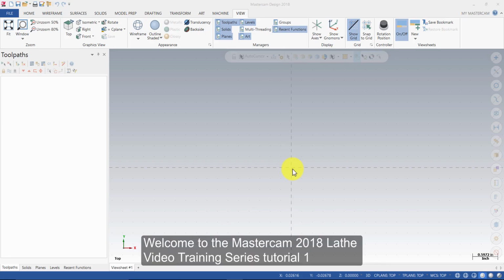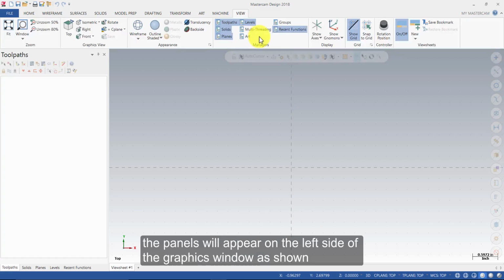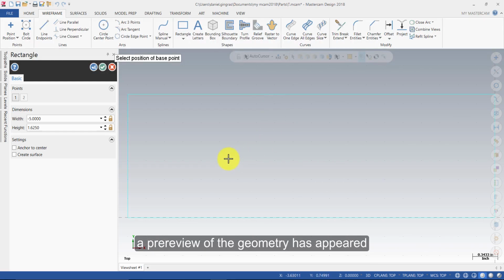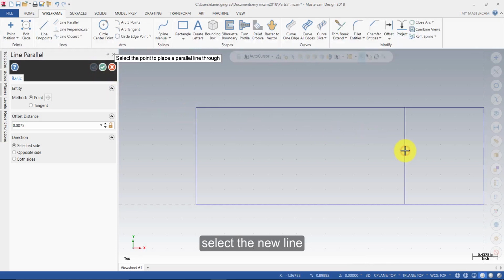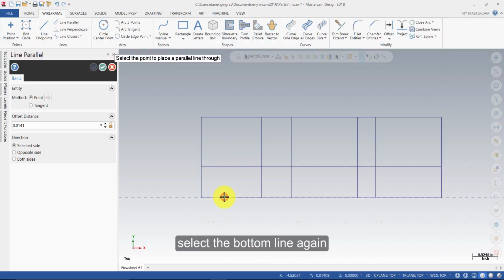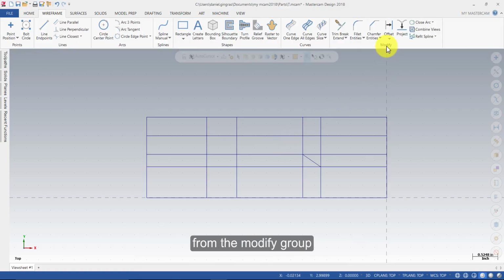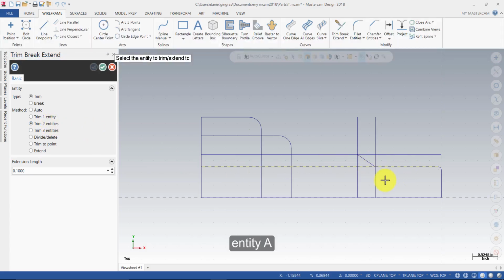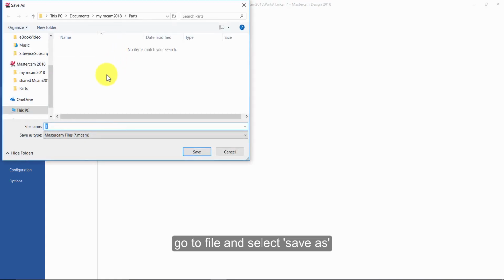1 Geometry Creation